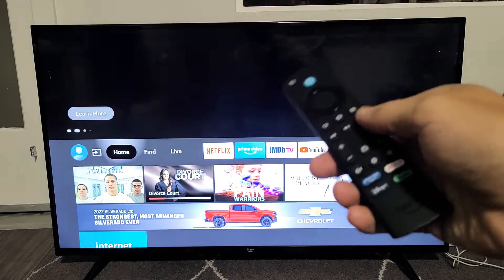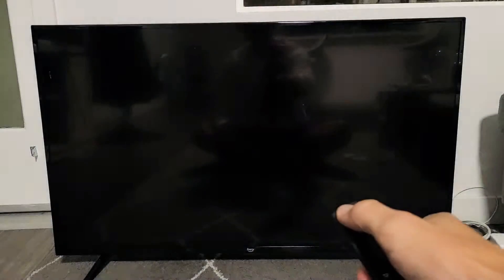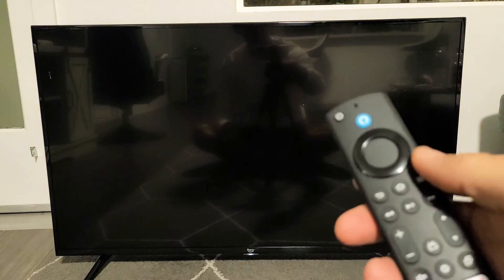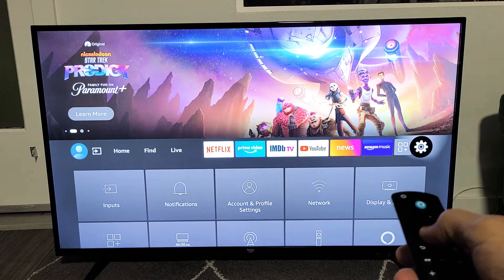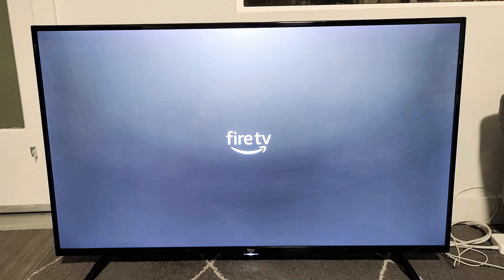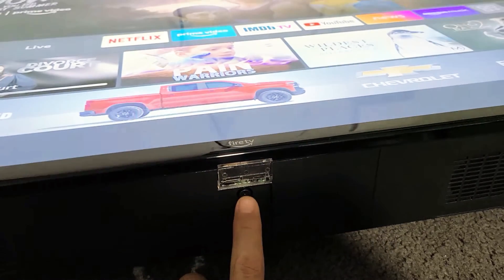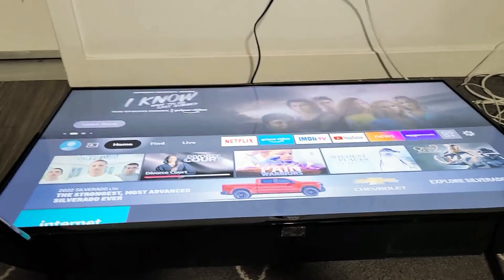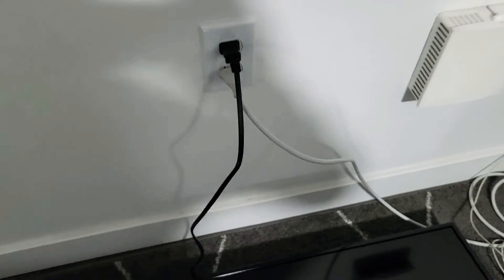Amazon Fire TV: How to Turn OFF, Restart, Sleep Mode (several ways)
I show you how to turn off, restart or put in sleep mode on the Amazon Fire TV. Hope this helps.